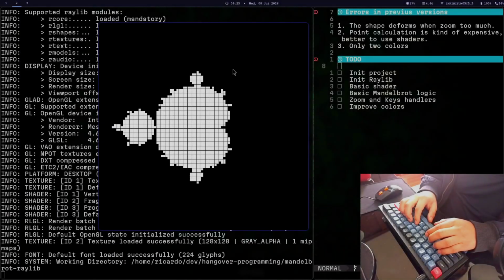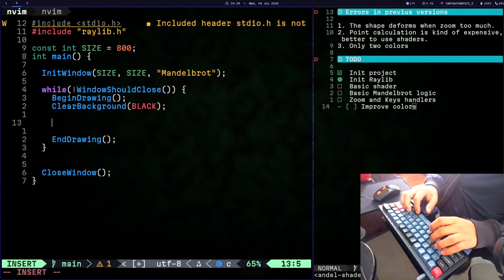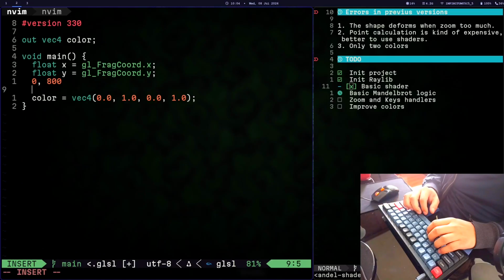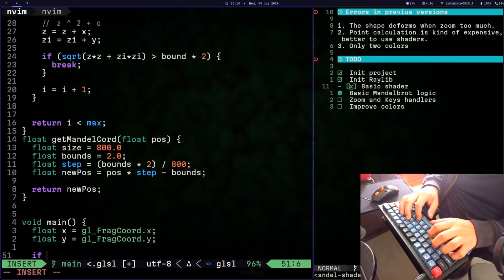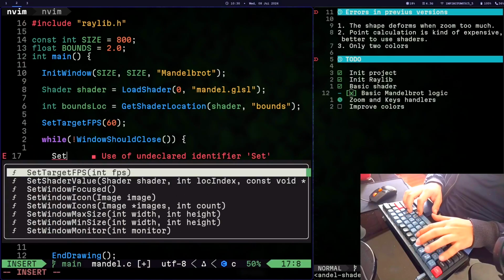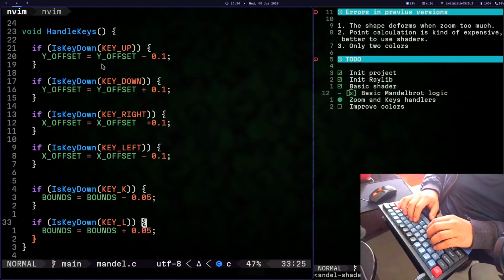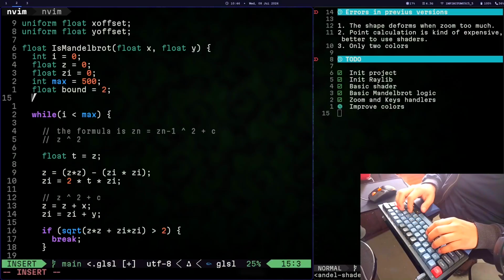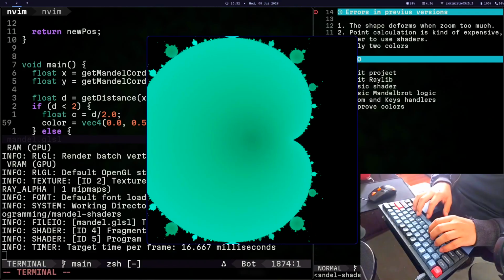Improvements in My Mandelbrot Raylib + C + Shaders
A few days ago I created a Mandelbrot fractal renderer, but there was still plenty of room for improvement. In this video, I upgrade the implementation by fixing several limitations:

🔹 More accurate deep zooms – The fractal started to deform when zooming in too far due to floating-point precision limitations.
🔹GPU acceleration with shaders – Instead of calculating every point on the CPU, I move the computation to a fragment shader for much better performance.
🔹Better coloring – The original version only used two colors. I implement a more attractive coloring technique that makes the fractal much more visually appealing.

The project is written in C, using raylib for graphics and GLSL shaders for rendering the Mandelbrot set.

00:00 Demo
00:20 Intro
01:28 Init project
03:25 Init Raylib
06:56  Basic shader
11:05 Mandelbrot logic
20:01 First output
20:24 Zoom and handle key events
33:08 Zoom and keys working
33:45 Improving colors
41:07 Final results